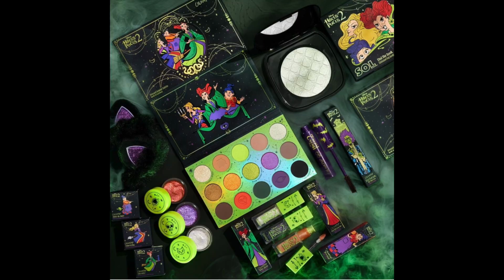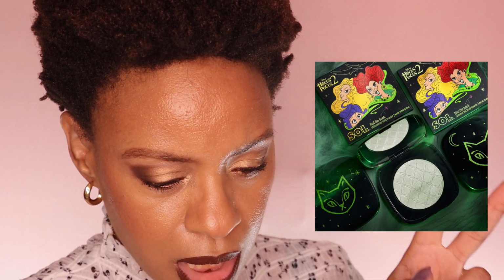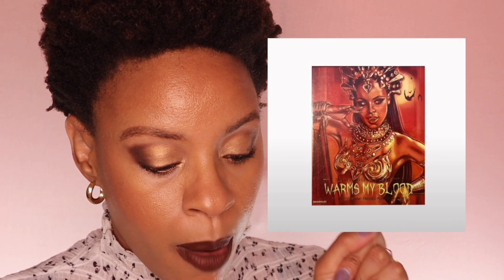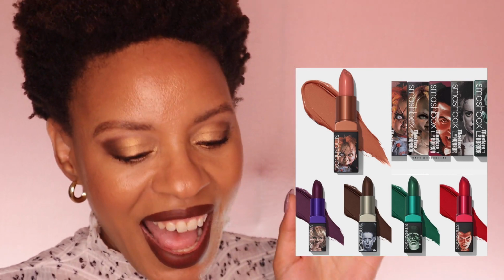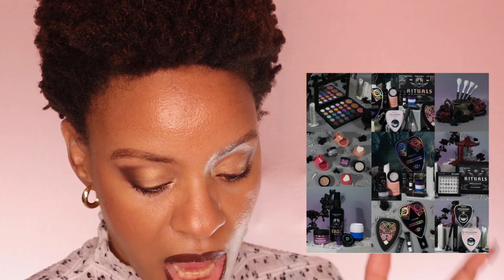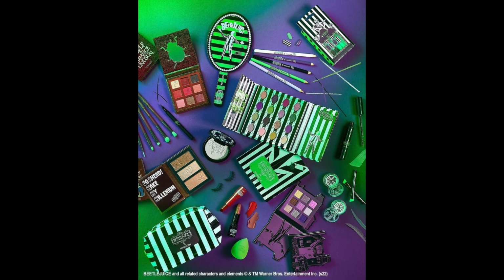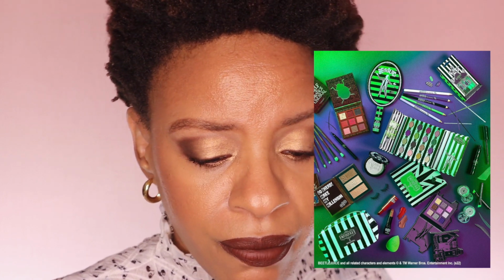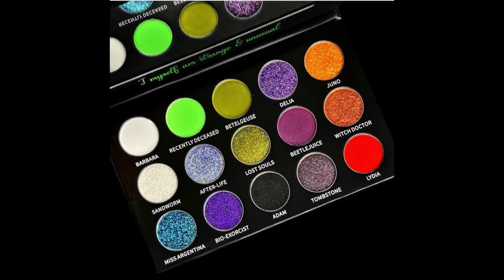New Makeup Releases - Halloween Edition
Hi all! It's Spooky Season and makeup brands are dropping their Halloween collections - let's chat about them!

your purchase. Thank you for using my links and for your support.

Mentioned in this video:

*Wet N’ Wild Fantasy Makers (available at Ulta on 10/2)